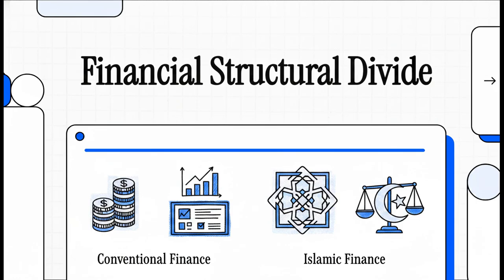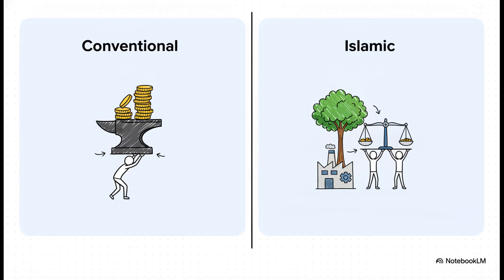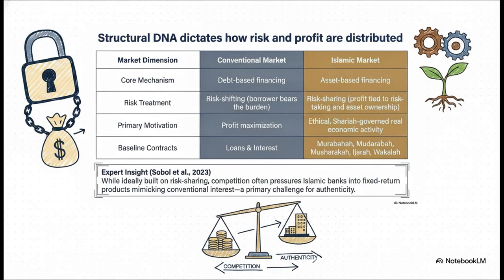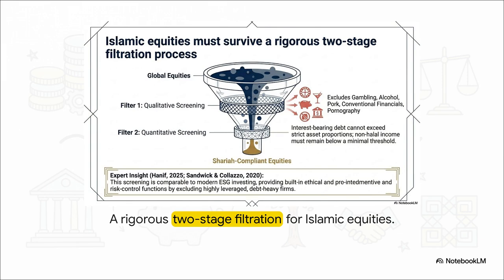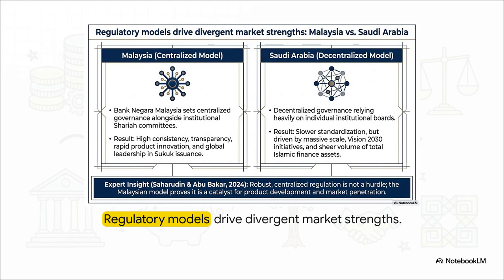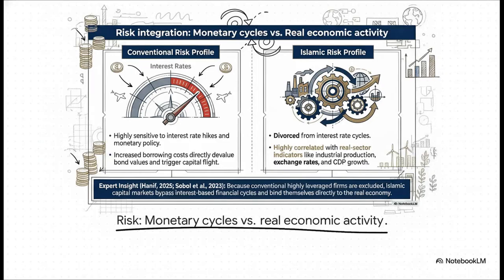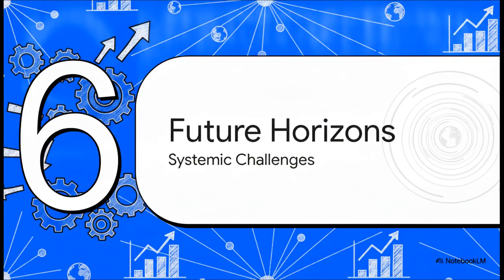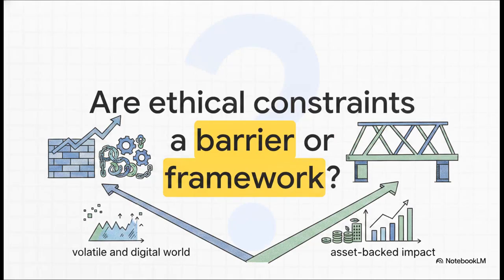Comparison of Conventional and Islamic Money and Capital Markets (1233011,1233043,1230653,1233024)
Analisis dan maklumat saham ini disediakan untuk tujuan pembelajaran dan pendidikan sahaja. Ia sama sekali bukan merupakan nasihat kewangan, pelaburan, percukaian, atau undang-undang.Prestasi masa lalu tidak menjamin pulangan masa depan. Pasaran saham melibatkan risiko tinggi, dan anda mungkin mengalami kerugian modal. Sila rujuk kepada penasihat kewangan bertauliah sebelum membuat sebarang keputusan pelaburan sebenar.